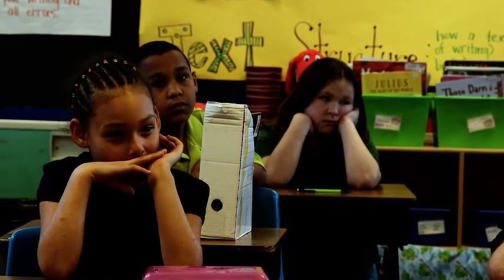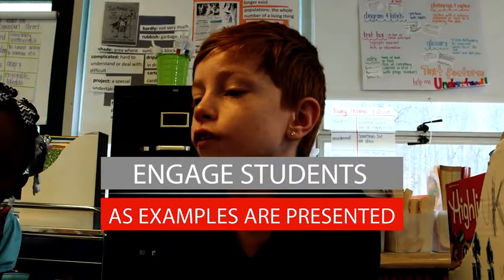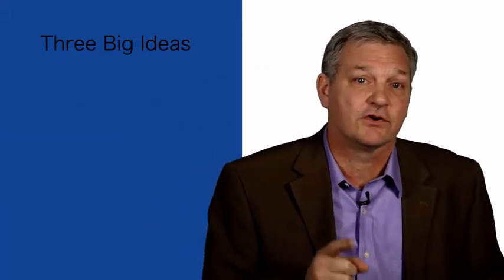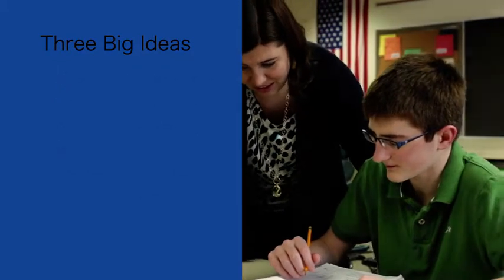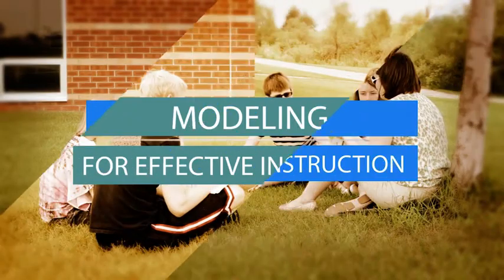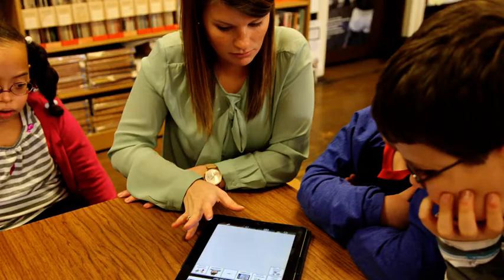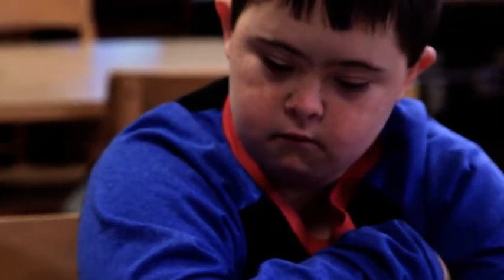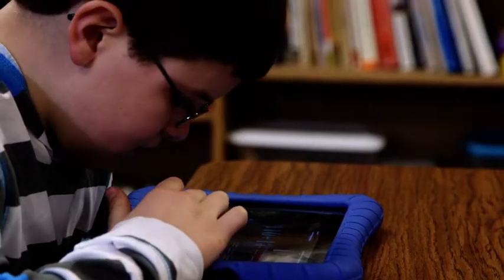Effective Instruction - Delivering Instruction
This video demonstrates how to effectively model instruction and sequence your lesson to maximize student learning.